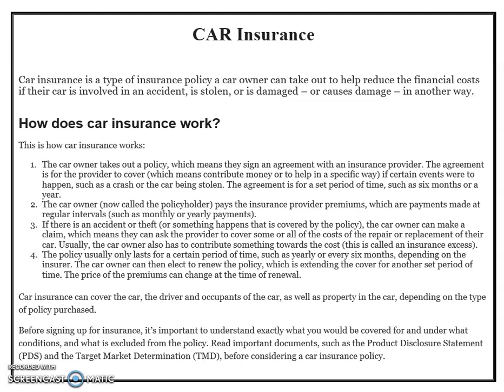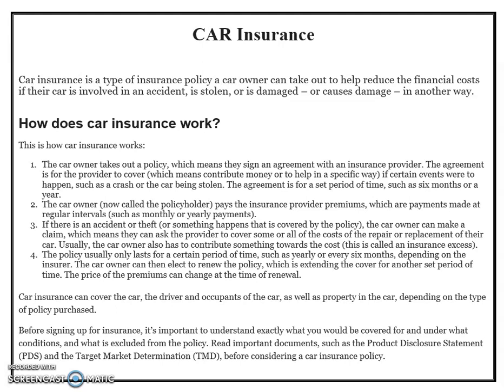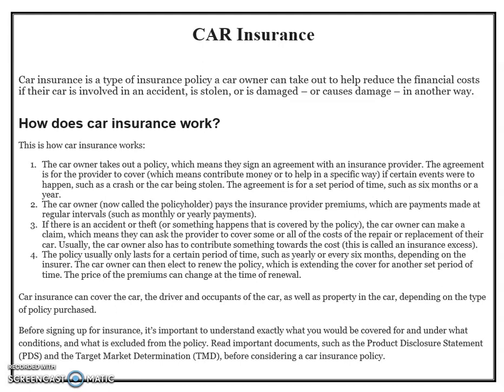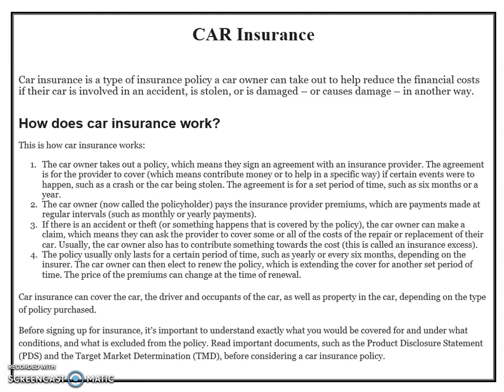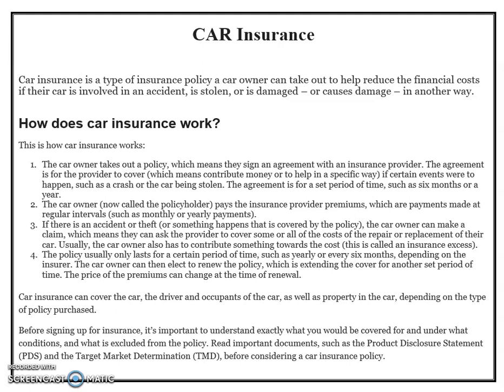What is Car Insurance || Define Car Insurance || Rubal Solutions